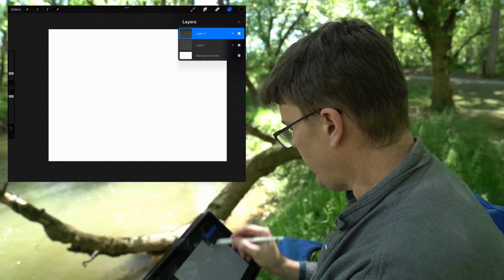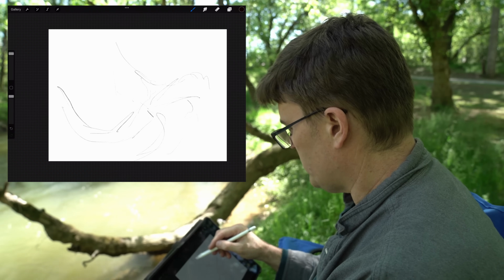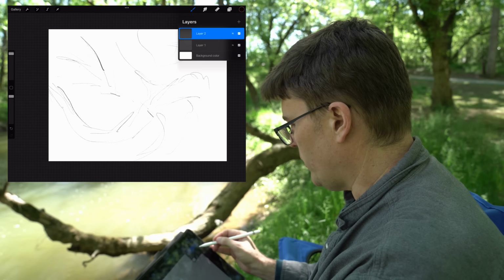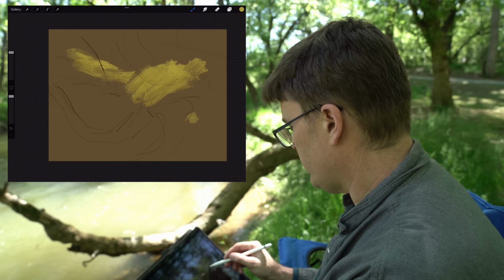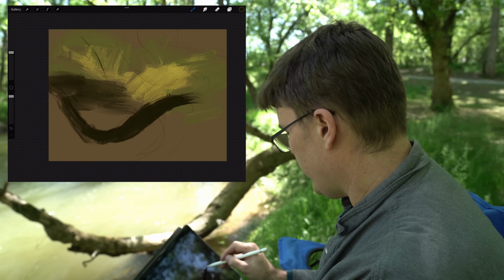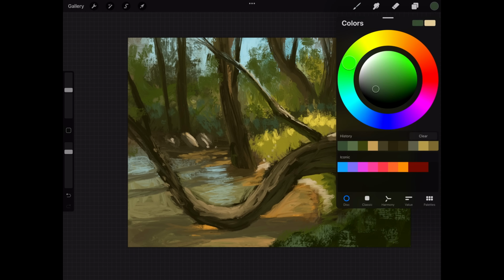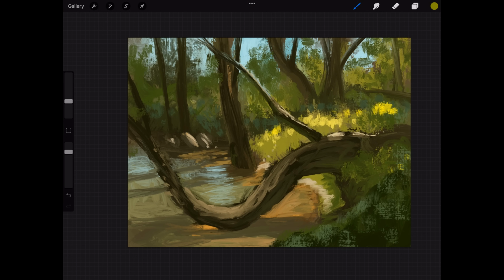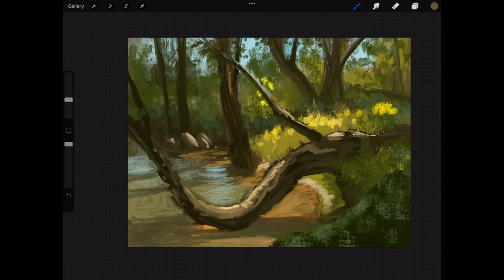Using My IPad To Paint A River Scene in Real Time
I have wanted to untether from my desk for awhile and get outside to paint "plein air" style. The weather was beautiful, so I went and sat by the river to make this quick sketch using Procreate on my iPad.